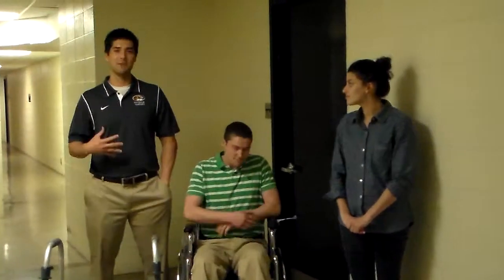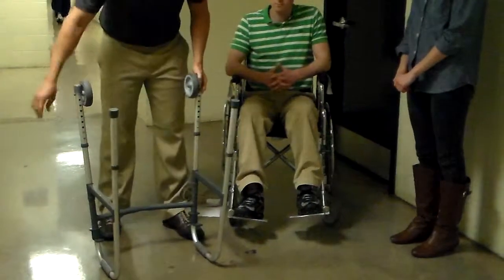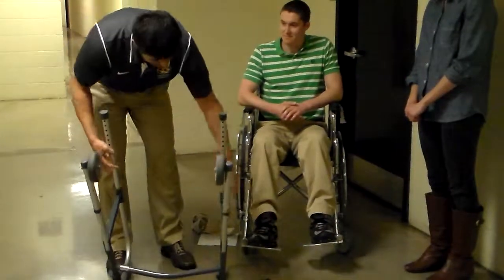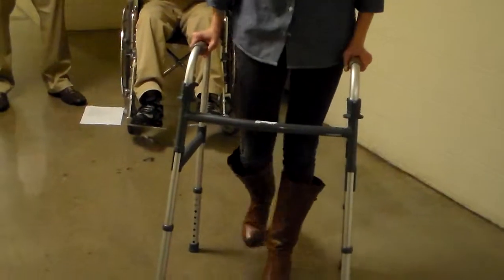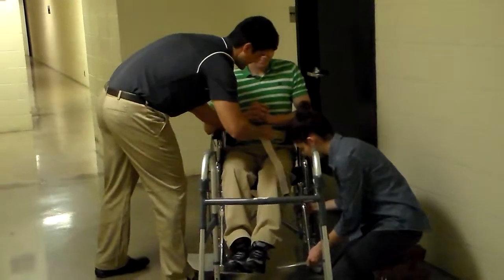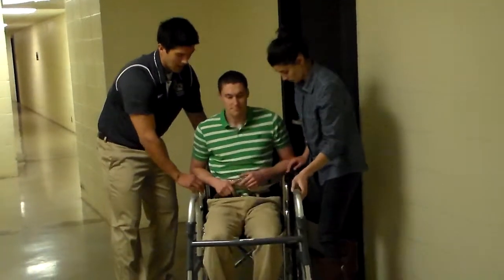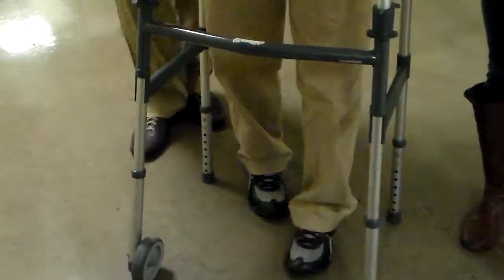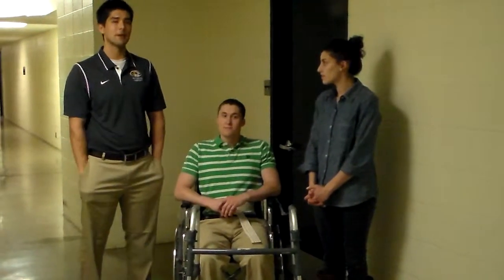Sureck Gale Video